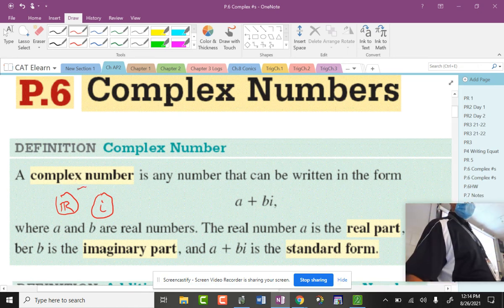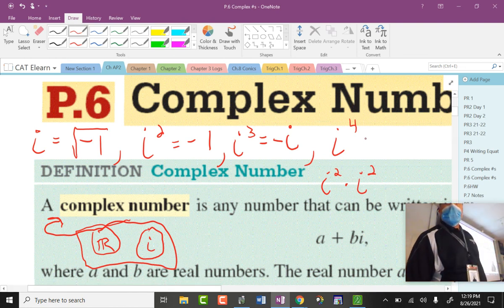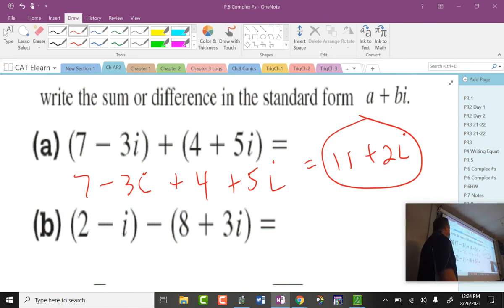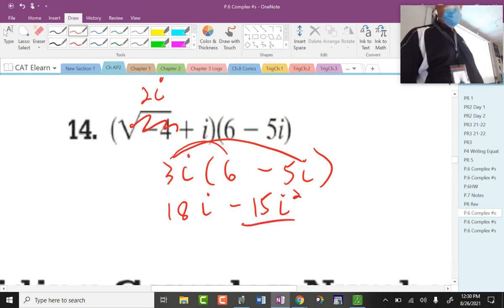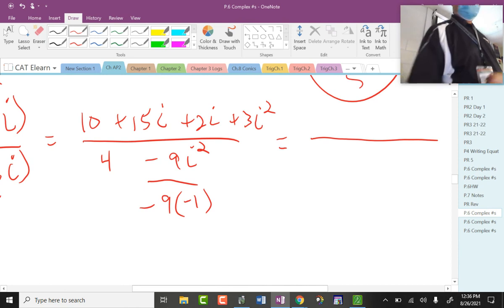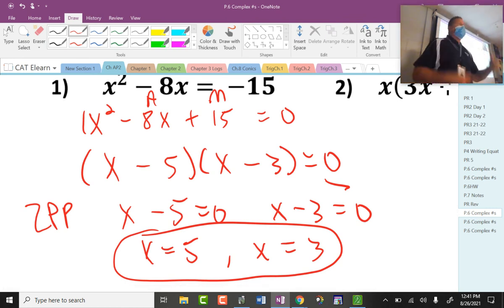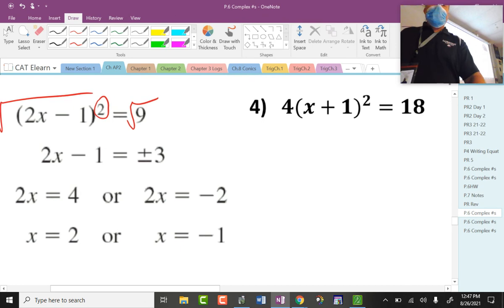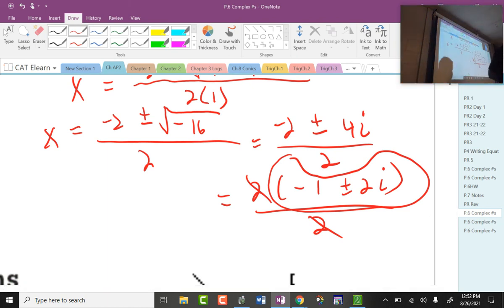P.6 Imaginary Unit and Solve Quadratics